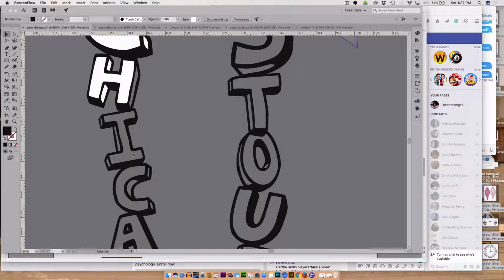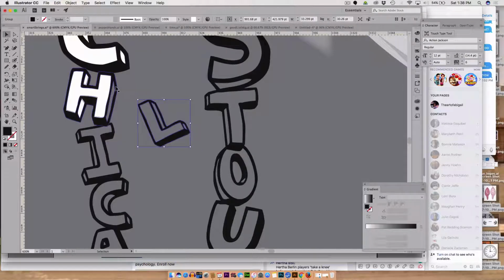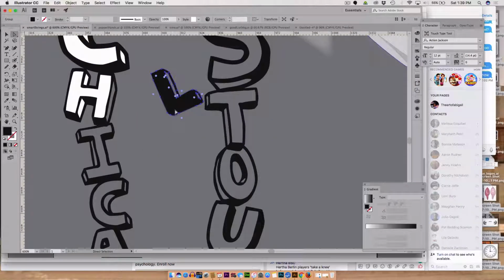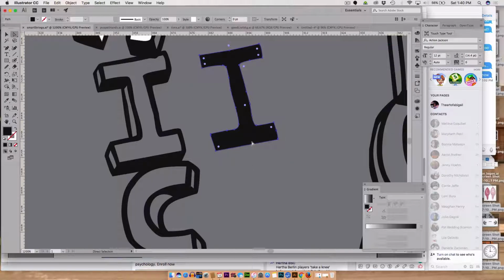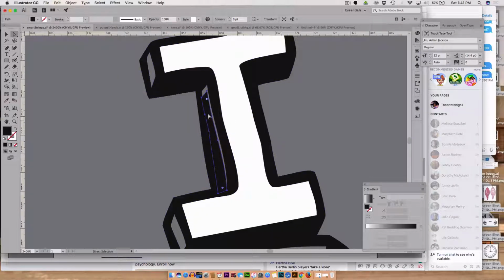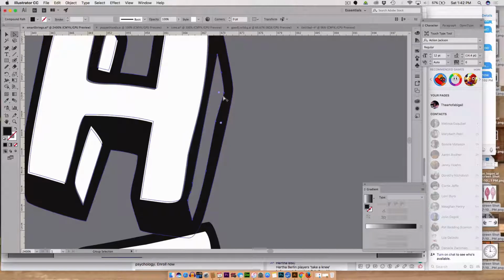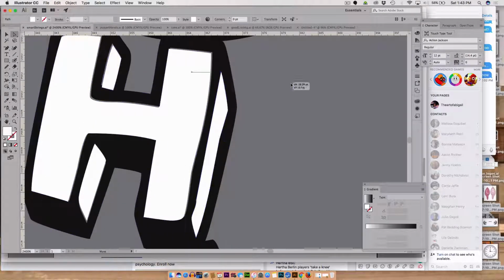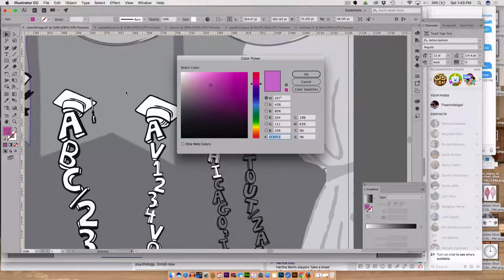Filling OutlineText in Adobe Illustrator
This video shows you how to fill text that is designed without a fill.